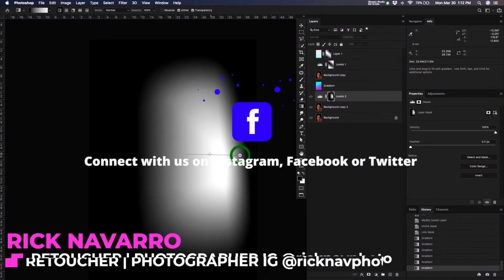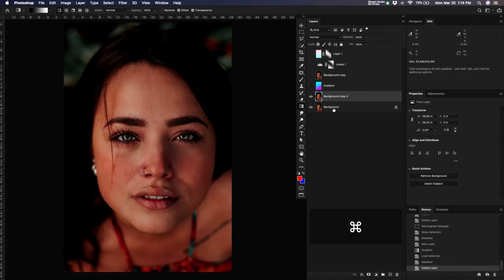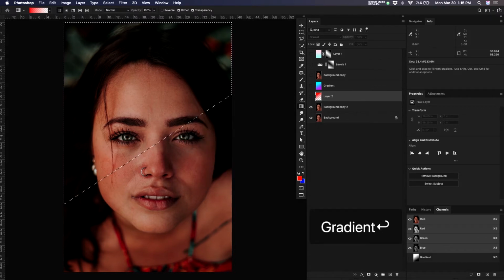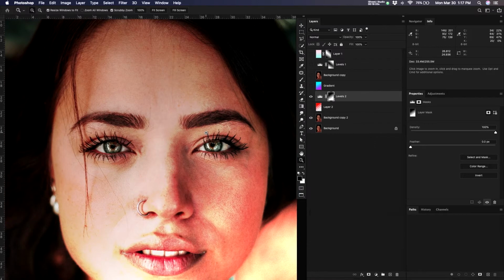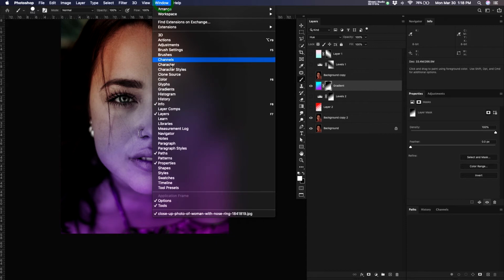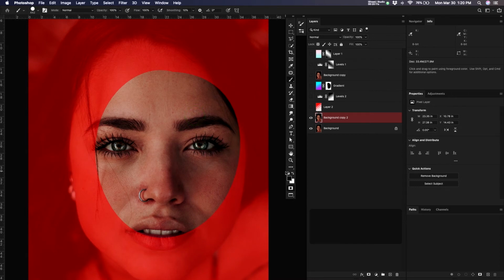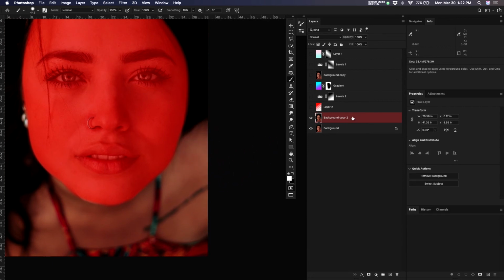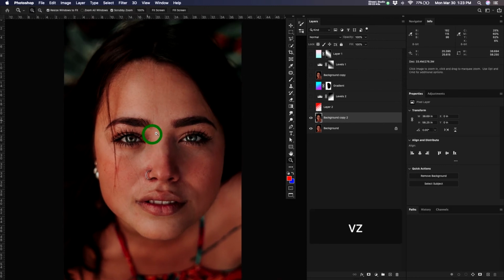Adobe Photoshop Tutorial 2020: GRADIENTS Lesson 5 pt 2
In this 2 part video, Rick Navarro from Pixel Laundry shows how to use gradients in Photoshop. This lesson is lesson number 5 from the Photoshop 101 series. Previous lessons can be found in the Beginners playlist found in the video section of this channel.

Lighting:
Garage Lights Tanbaby Garage Light

Softbox:
Neewer 47"/120cm Octagonal Speedlite

Camera:
Canon 5D Mark II

Chair for sitting long hours:
Herman Miller Classic Aeron Task Chair:

The advice, guidance, and principles outlined in all content produced by Pixel Laundry LLC, Ricardo Navarro, and other encompassed entities are not guaranteed to be appropriate for your unique situation or business. We recommend that as a consumer, you exercise your due diligence and research any and all strategies recommended to you before adopting them in your own business. Pixel Laundry LLC, Ricardo Navarro, and other encompassed entities are not responsible for any damages that result from an effort to implement the information provided in this or any other video, article, social media post, and related publications. Your use and viewing of any materials and videos published by Pixel Laundry LLC, Ricardo Navarro, and other encompassed entities confirms your acknowledgement and agreement that Colorado law will apply to any and all disputes related to the aforementioned entities and that Colorado will serve as the venue for any for any disputes, claims, and litigious activities related but not limited to the materials produced by Pixel Laundry LLC, Ricardo Navarro and other encompassed entities. Pixel Laundry LLC, Ricardo Navarro and all other associated persons including but not limited to independent contractors, employees, and affiliates, research and review all content for this site to the best of their abilities but make no guarantees, representations, or warranties as to the complete accuracy and inclusion of all relevant information for each video, including but not limited to all video streams, suggested and provided links and resources. All parties specifically disclaim any implied warranties of merchantability or fitness for any and all purposes.